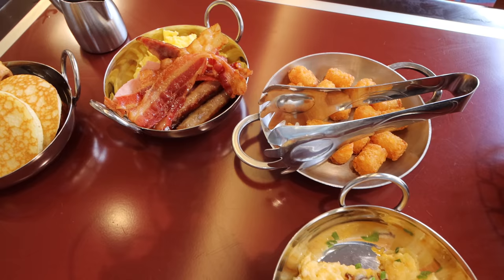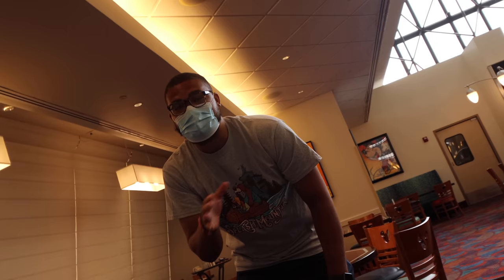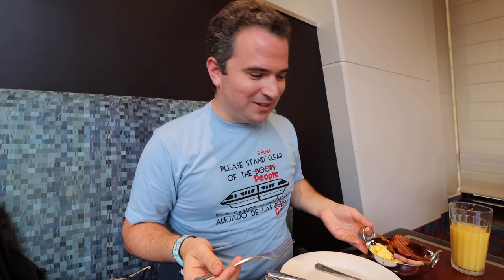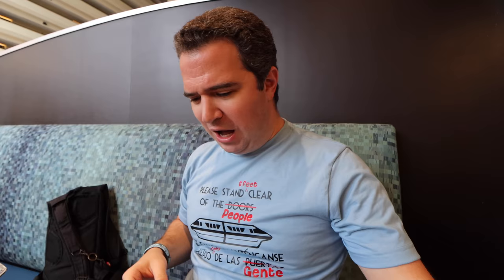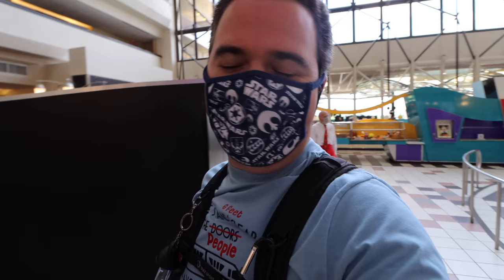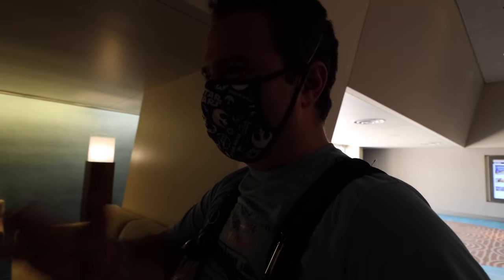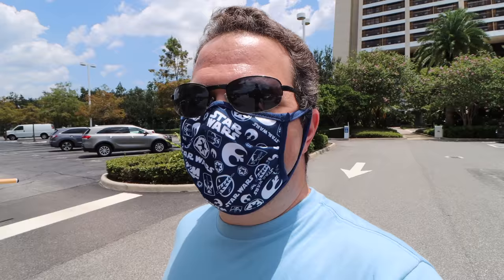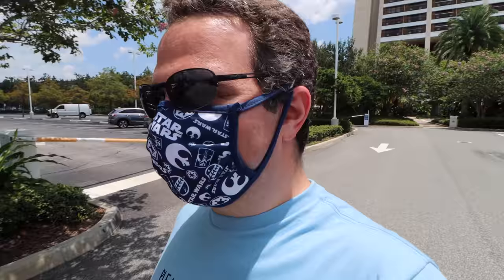ONLY $25 for Chef Mickey's!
Welcome back to chef Mickey's! Today we are back at one of the most popular restaurants at Walt Disney World trying the new "Family Service" meal!

The 2020 Calendar is here!

Thanks to:
Christopher Powell
Joel Hooper
JulieB
Micheal and Tamara Carrizales
Jeff Cox
Patrick Laneuville
Katherine MacLeod
Rob R Martin
Mandy Forsythe
Brandi Constantine
kylokis
Dave Anderson
Tracy Rodriguez
Alex Nuzzolo
Sharon Emerson
Dawn Hinds
Amber MacNeil
Joyce Rossi
Eric Waguespack
Sara Sullivan
Kelly Wertz
Donna Spensieri
Erika Dorland
Kirrie Holden
Alisha Miller
Albert
Lindsay Beaulieu
Scott Nichols
Mark Giarrosso
Rob Faith
Nancy Swider
John Blue
Russell Boyce
Jason Green
Deborah
Jackie Greeley
Mandy Silveira
Phillip Beaulieu
Kathy Haase
Sandie O
Bob Toth
Joshua Jeffers
Page Elliott
Dan Sikich
Timberly Enete
Nicole Bjokne
Matt, Krista & Charlie Johns
claire stein
Kate Scarabelli
Matthew Mcnelis
Susanna Martini
Gabriela Vazquez
Thomas Brady
Todd Holcomb
Simcha BenYsrael
Sean Frawley
KIMBERLY LEIFESTE
Michael Timtishin
Laurie O'Brien
Tannon Miller
Dienyffer Moraes
Greg B
Julia Simmons Thomason
angela schimmels
Shawn Barker
Alison Marie Cicci
Christina Wolf
Chris Sutyla
Kristi Brown
Kim Grider
Shane Hoye
Bonnie Chiaccio
Amber Higdon
Richarda Moss
Catherine Wright
brunette dookhie
Michael Schilling
Eric Rindfleisch
ryan orest
griffinpartyof6
StitchFan626
Diane McCornack
Kris Stanzione
Robert Peter
Stephen Corbett
Kent Norton
Jeremy Rodriguez
Mary Weatherly
Amy Wong
Shelley L Brown
Laura

Clothing:
Have a Magical Day t-shirt:
WavesofDisney Sweatshirt
This area is being refurbished T-Shirt:
Official member of the family shirt:
Waves with Michael Kay T-Shirt: